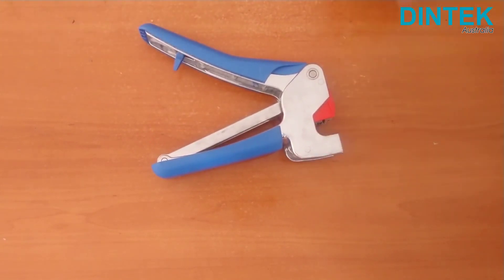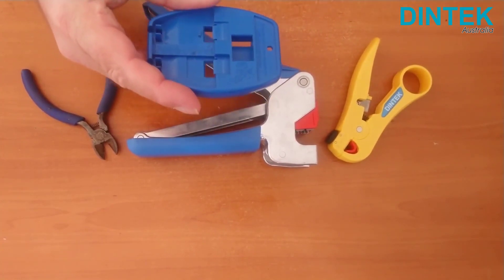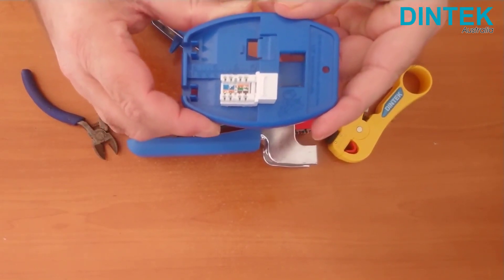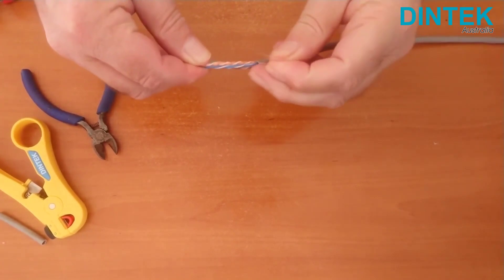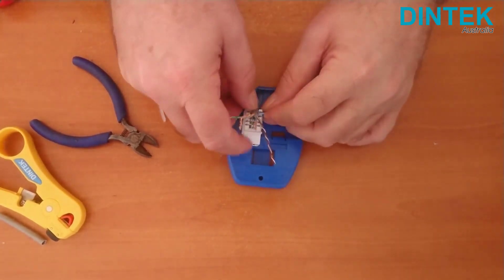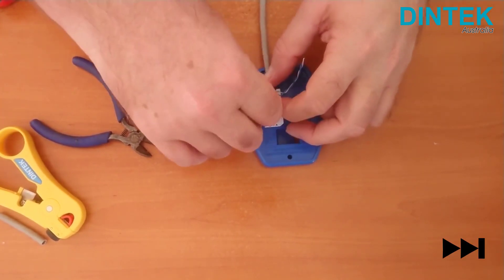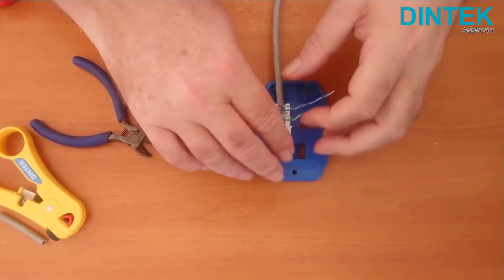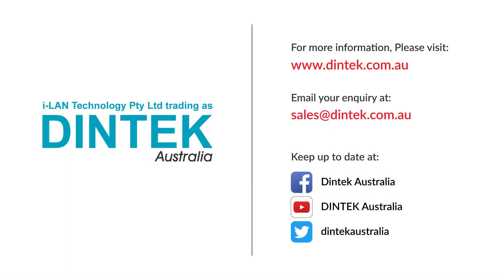How to terminate RJ45 keystone jacks using the DINTEK ezi-Tool90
How to terminate RJ45 keystone jacks using DINTEK ezi-Jacks and the ezi-Tool90.